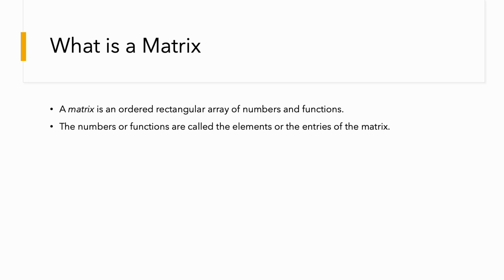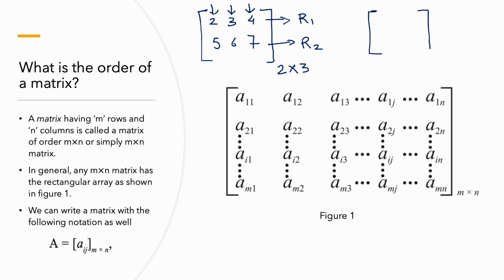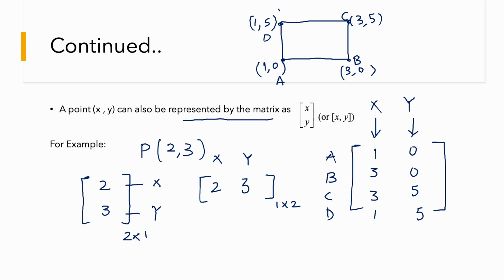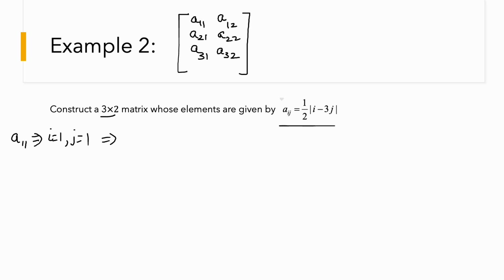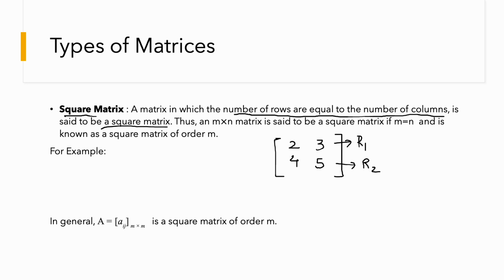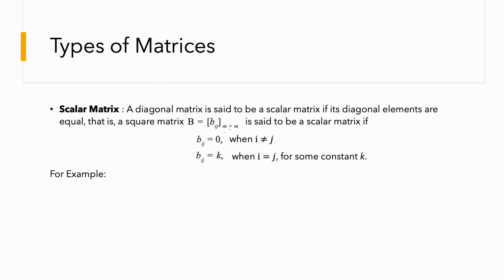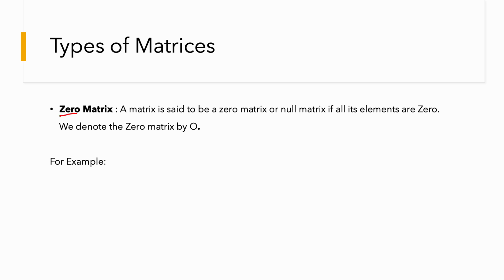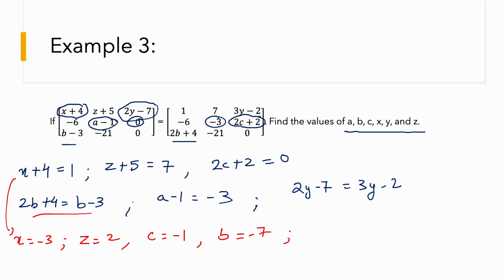What are Matrices , Matrix order and Types of Matrices | CBSE NCERT Class XII | Complete Explanation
This video covers Matrices definition, Order of the matrix, types of matrices viz. Column matrix, row matrix, square matrix, scalar matrix, identity matrix & zero or null matrix and the equality of matrices. Introduction to Matrices are covered in detail here with full explanation and examples. This topic is covered in CBSE Class 12th syllabus as Unit-3 of NCERT Math text book. After watching this video, students will be able to answer what are matrices, different types of matrices available , the order of the matrix and equality of matrices with full clarity.